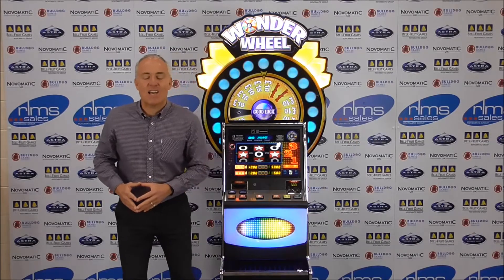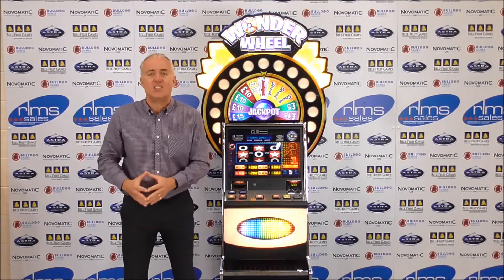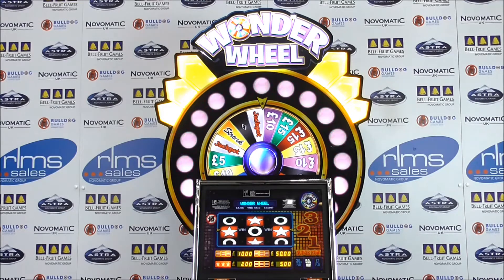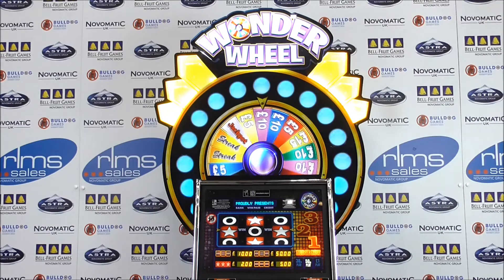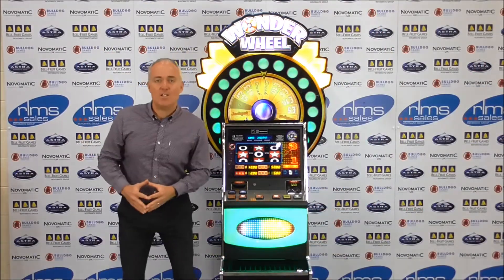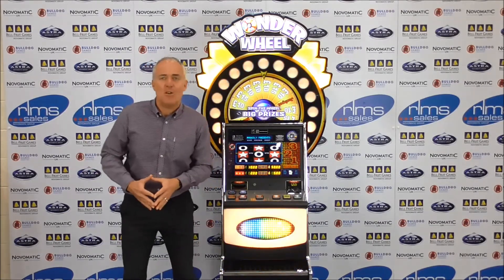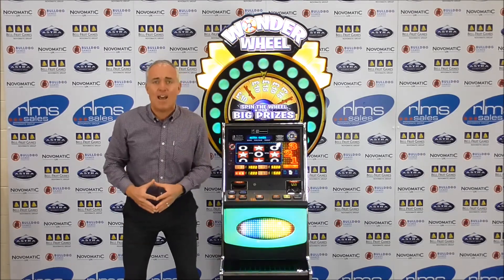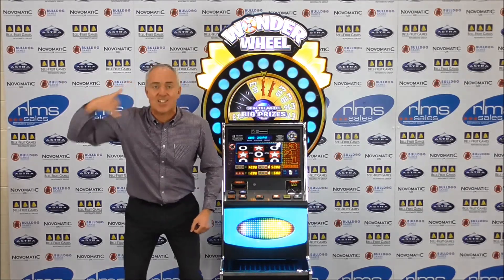Astra's Wonder Wheel Being Demonstrated by Tony Glanville from RLMS Sales